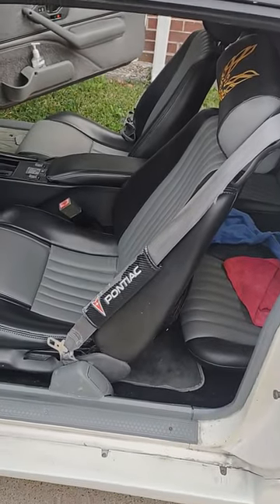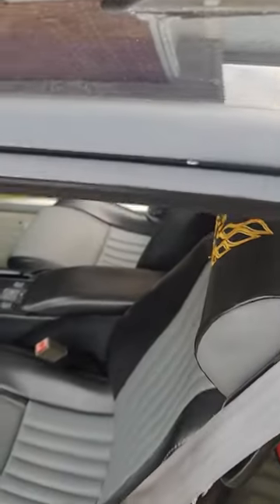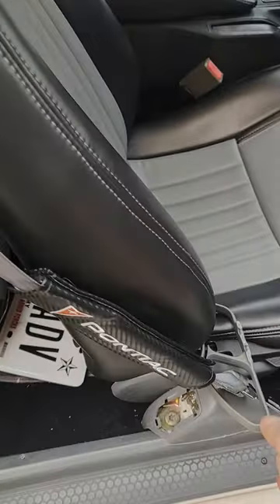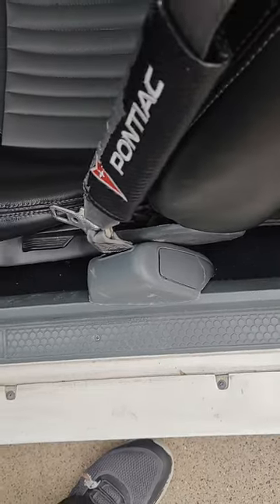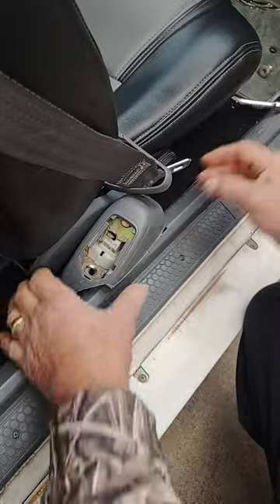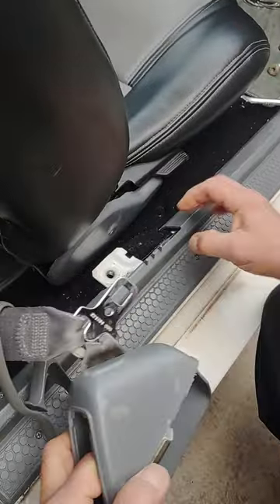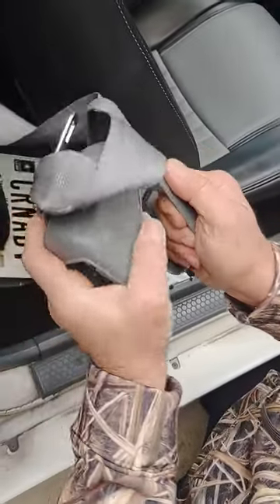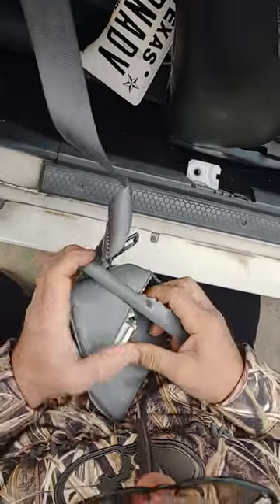1990 Pontiac Firebird seat belt guides installation. Part 1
Full encircled two level seat belt guide installation.  Part 1- Note:. this is NOT an easy job and requires a long shaft screwdriver to assist prying the seatbelt guides open widely and then correctly placing the guides over the seatbelt base.  While this video doesn't show the finished installation product, I finished it in about an hour.  The key component is fully extending the seat belt flat, then patiently prying the guide over the base.